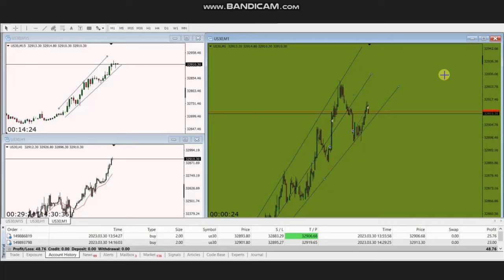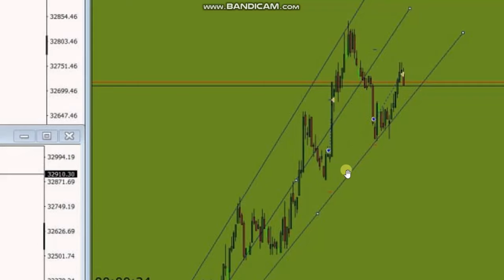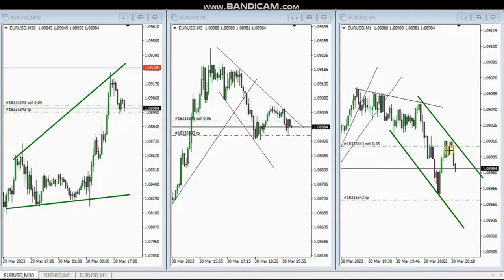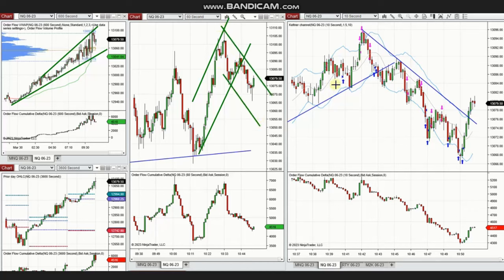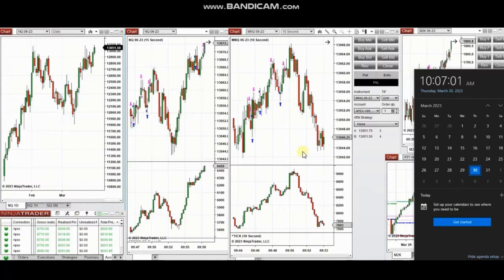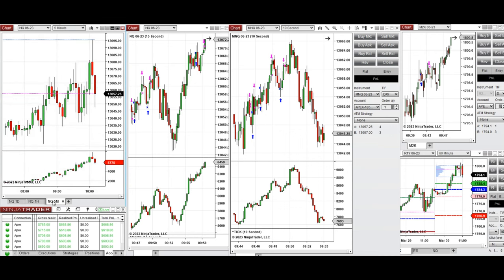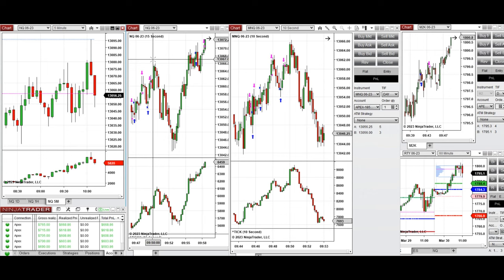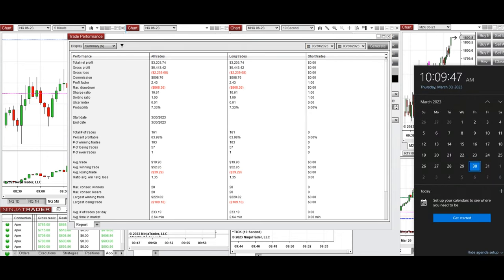Price Action Algo Trading Journal: EURUSD, Dow, Russell, and Nasdaq Futures and CFDs - 30 Mar 2023